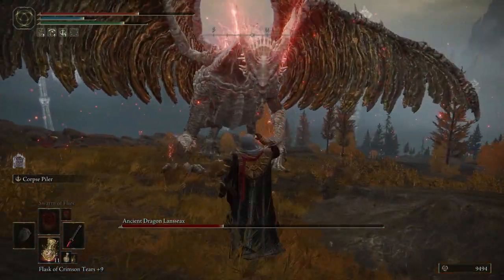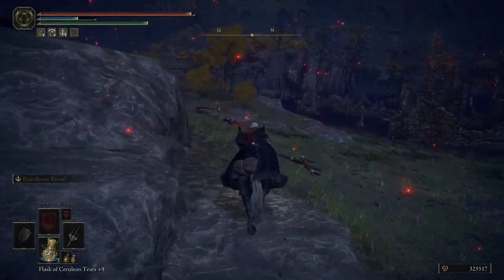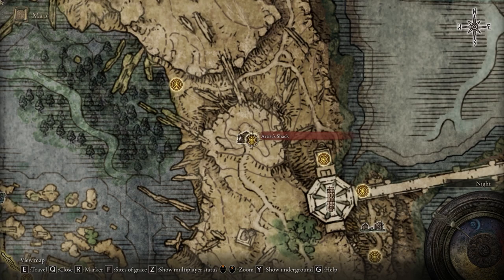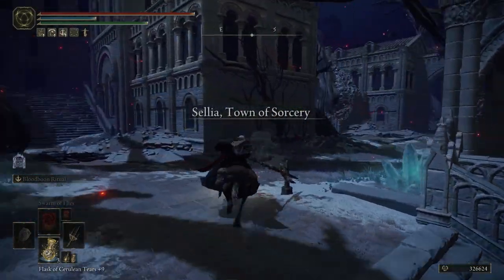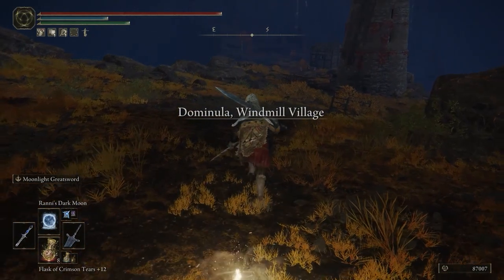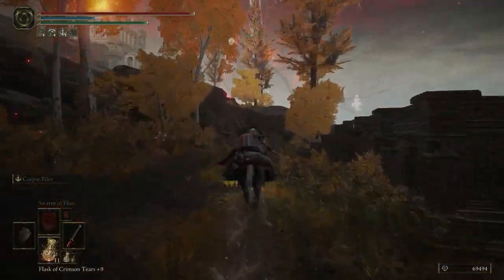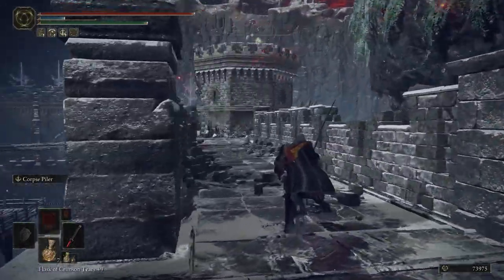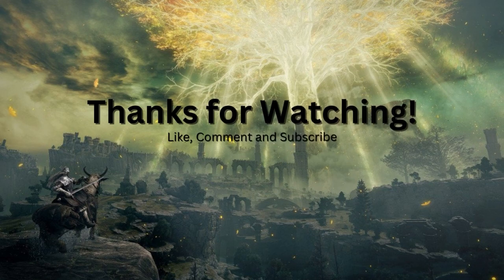ELDEN RING: Paintings Guide All Locations and Loot (How to get Fire's Deadly Sin)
All locations and loot for paintings and painter side quest. More tutorials coming every week!

00:00 Intro
00:33 Limgrave - Incantation Scarab
01:24 Stormveil Castle - Warhawk Ashes
02:03 Liurnia of the Lakes - Scholar Set
02:55 Caelid - Ashe of War: Rain of Arrows
03:50 Leyndell - Fire's Deadly Sin
04:36 Shaded Castle - Harp Bow
05:26 Castle Sol - Greathood